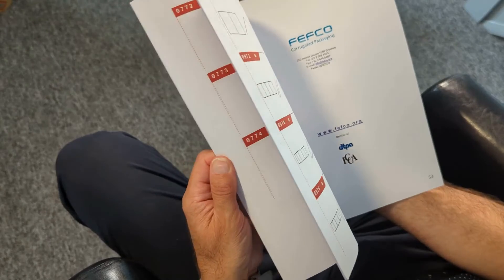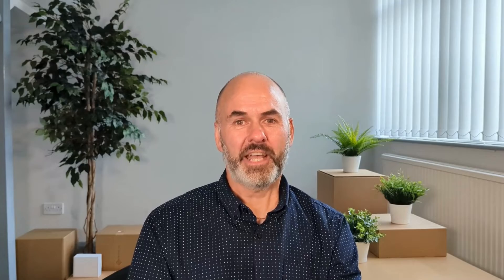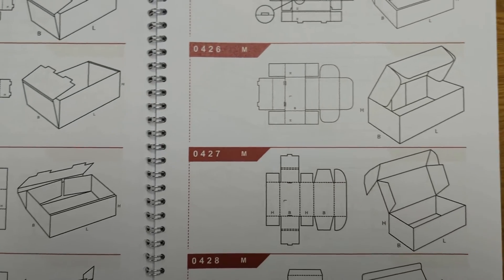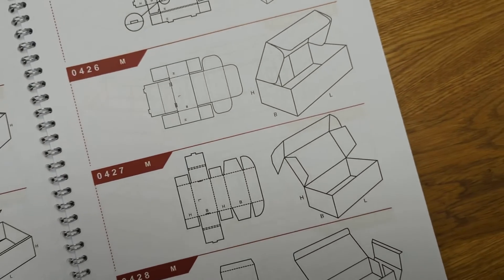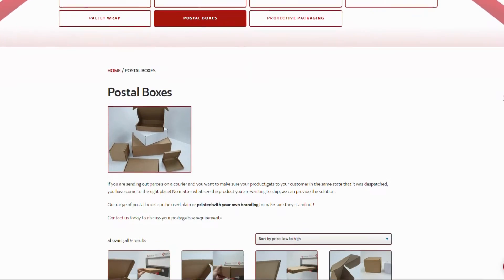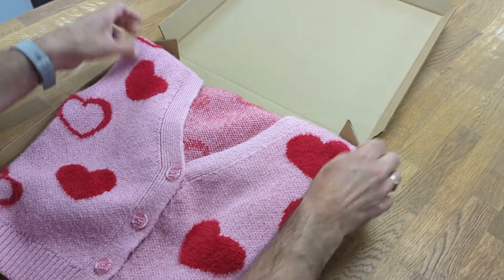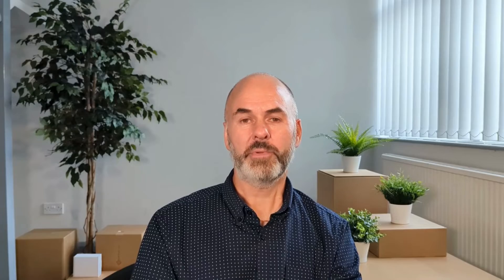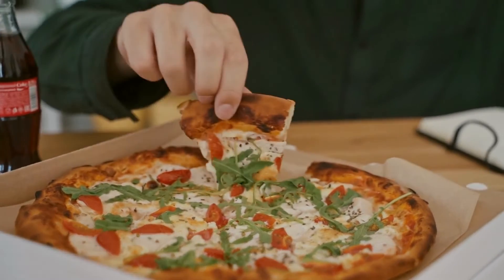Clint's Corner - Episode 2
🎉Clint made it to the second episode!🎉

This week on Clint's Corner we focus on the die cut 0426 and 0427 FEFCO styles (This time Clint actually explains what FEFCO is!). He also shares an insight into the process of manufacturing a die cut box, and there's even a guest appearance. 🐶

To keep Clint encouraged feel free to give him a like!😉

Let us know what you want to see in the future - Clint will factor any suggestions into his program.